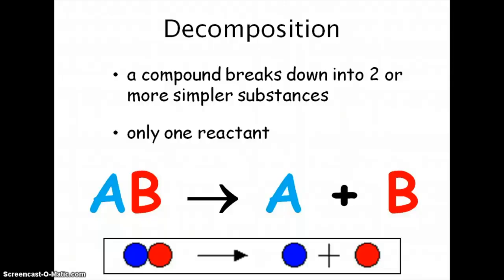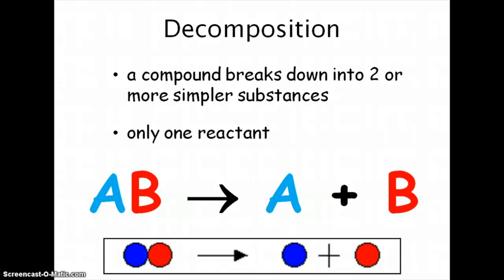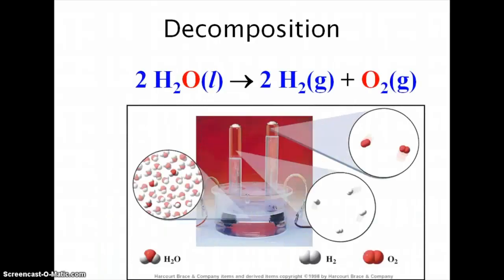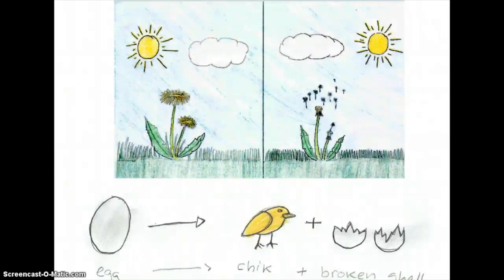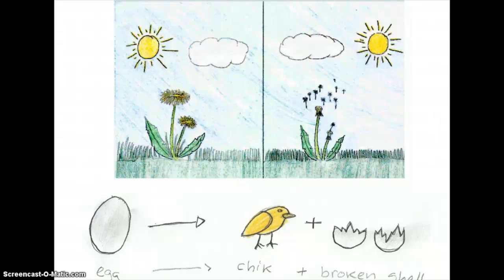Decomposition (shortened version)